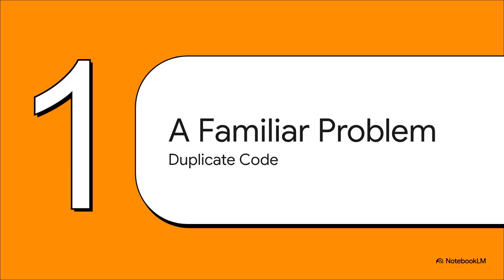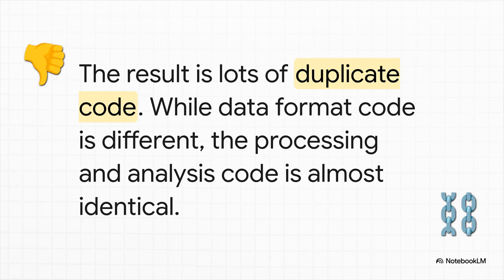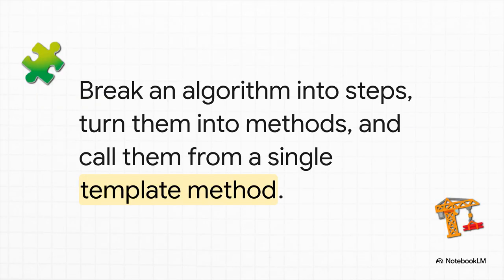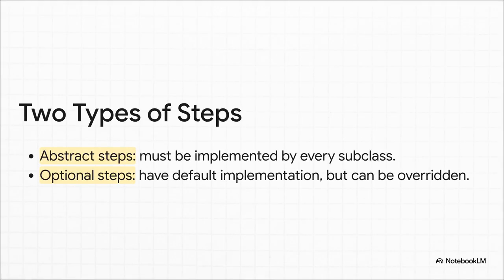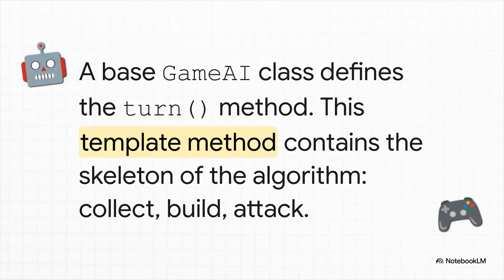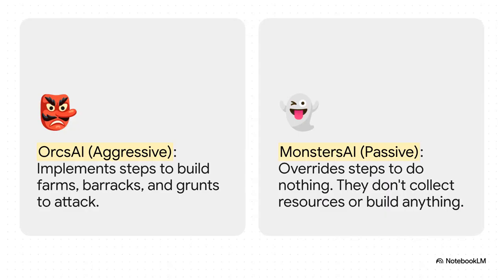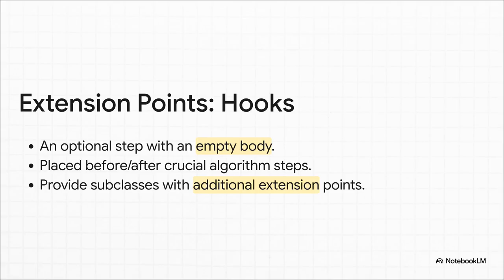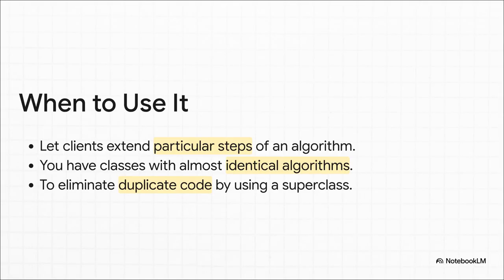The Template Method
Template Method is a behavioral design pattern that defines the skeleton of an algorithm in the superclass but lets subclasses override specific steps of the algorithm without changing its structure.